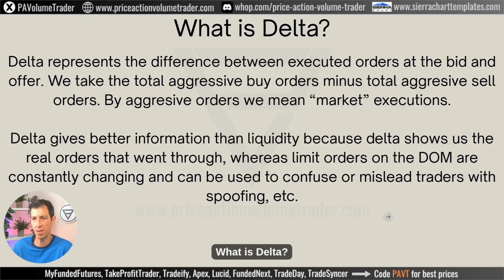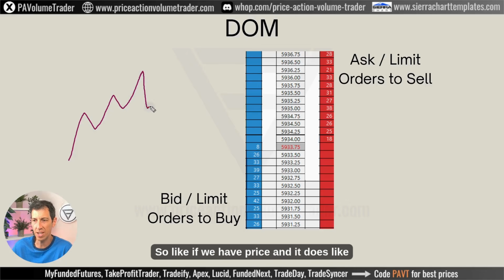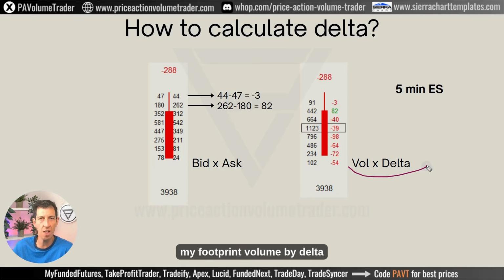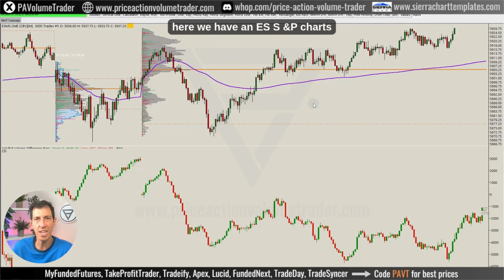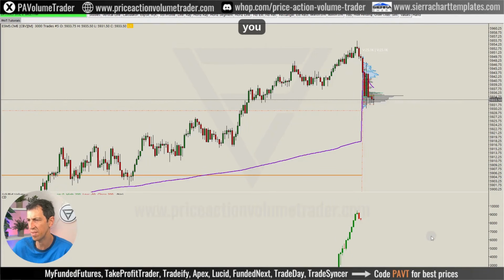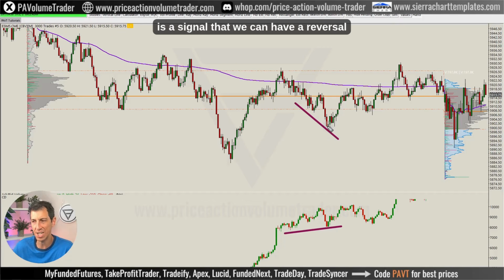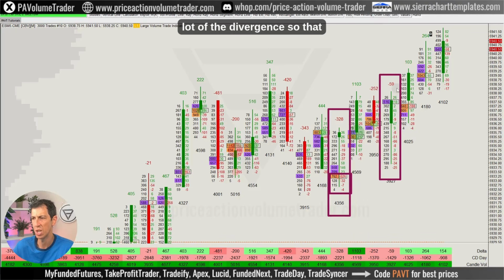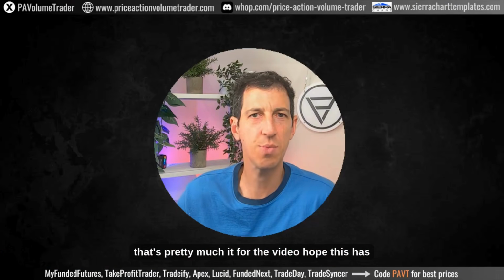Cumulative Volume Delta - Must Have Orderflow Indicator For Day Trading (2025 Edition)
00:00 - Intro
00:41 - What Is Delta
02:16 - DOM & Market Participants
06:23 - Hop To Calculate Delta
10:07 - Delta On The Charts
14:13 - Regular Divergence
18:38 - Candlestick Divergence
22:42 - Outro